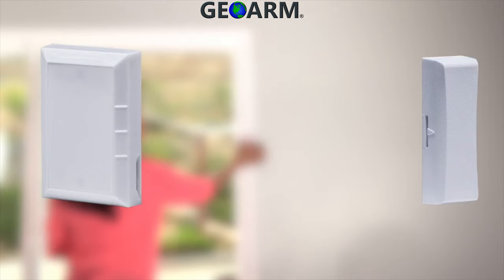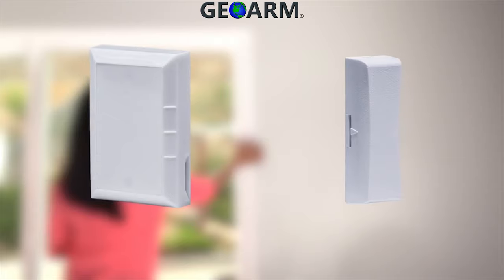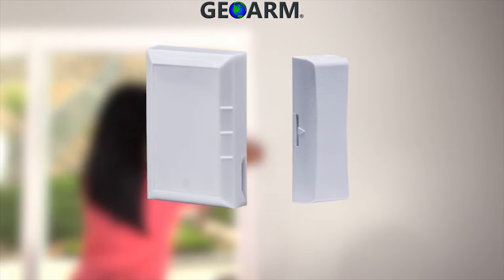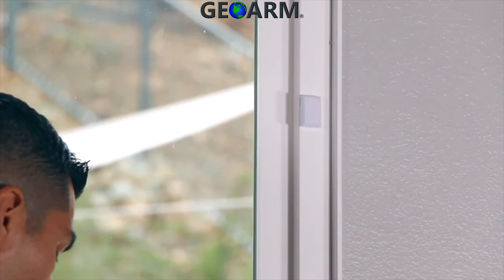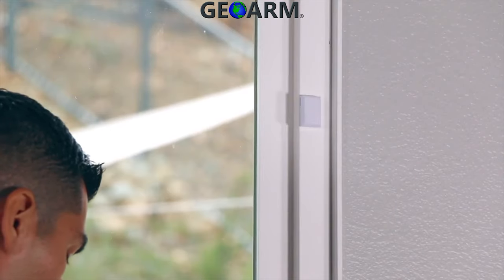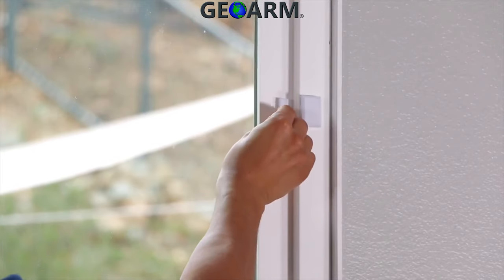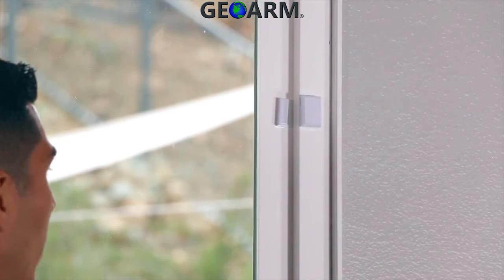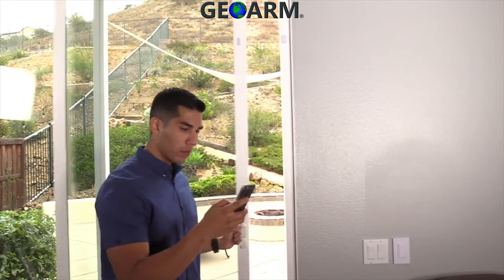2GIG-DW40-345: Go!Control Installation on Sliding Door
Here you will learn how to install the 2gig-dw40-345 wireless door/window contact on a sliding door/window.

First, locate the raised guides on the contact and make sure they line up with the guides on the magnet. The contact should be installed on the nonmoving part of the door. The contact should be installed on the moving part of the slider. If it is not possible to install in this manner than it should be ok to install the magnet on the nonmoving part and the contact on the slider itself.

Once you have installed your 2gig-dw40-345 onto your sliding door or window GeoArm recommends activating your Alarm.com interactive monitoring services. You can choose between DIY or Pro Alarm Monitoring Services.

The Bypass Door/Window Contact is designed for use on doors that may need to be temporarily bypassed to serve as an entry and exit path to an armed zone.

There is a discreetly hidden push button integrated to the top of the case that allows a user to activate the bypass feature—to open and close the door once without having to disarm the alarm panel. A special coded message is sent to compatible receivers that can log this local user bypass event. An integrated LED indicates to the user, the state and status of the bypass feature. For higher security, the bypass push button can be disabled and the contact can be used as a micro-sized door window contact without the local bypass feature. A message is sent when the magnet is moved away from the contact and another message is sent when the magnet is replaced near the contact again. It communicates with a 2GIG control panel at the 345Mhz frequency. The contact is equipped with a cover tamper to notify the user if the device has been tampered with. (2GIG panel firmware version 1.14 or higher is required to log the bypass activity.)

Features
Wireless signal range: 275 ft (80 m) with 2GIG Panel
Code outputs: alarm; alarm restore; supervisory; low battery; tamper; tamper restore; local bypass enabled*; local bypass disabled*
Transmitter frequency: 345 MHz (crystal controlled)
Unique ID Codes: over one (1) million different code combinations
Supervisory interval: 70 minutes
*Local bypass code output messages are logged only on receivers with updated software supporting this feature

Model Number: 2GIG-DW40-345